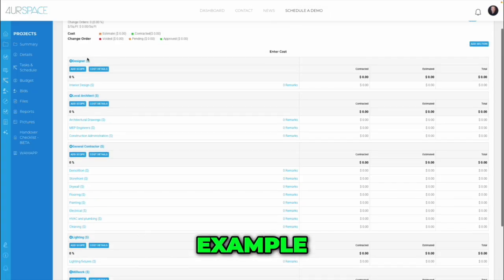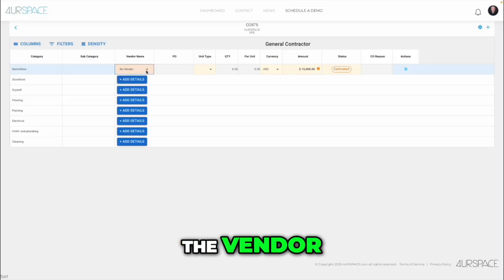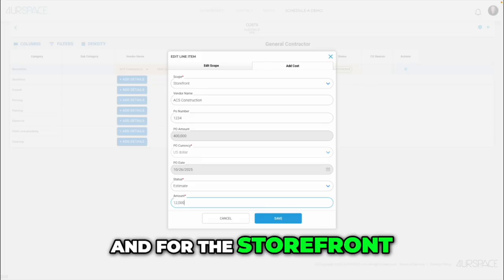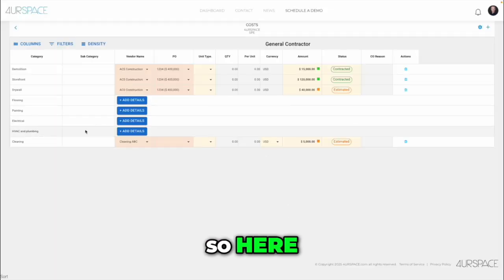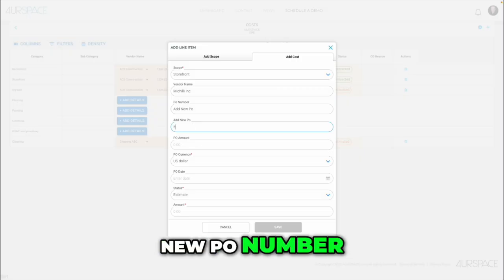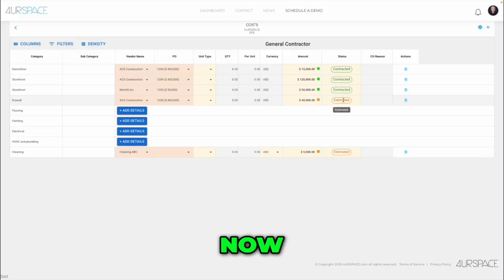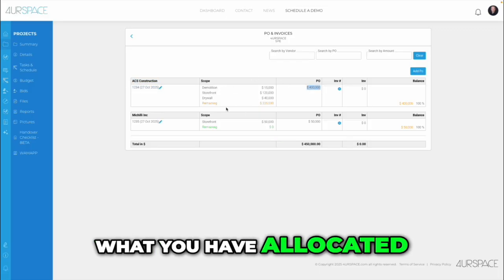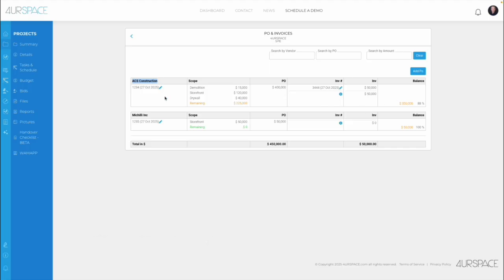Introducing PO & Invoice Tracking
Managing project finances has always been a complex task. Between keeping track of purchase orders, invoices, and vendor payments, it can feel like you’re constantly juggling spreadsheets, systems, and emails. But what if there was a way to streamline all of this into one unified, easy-to-use platform?